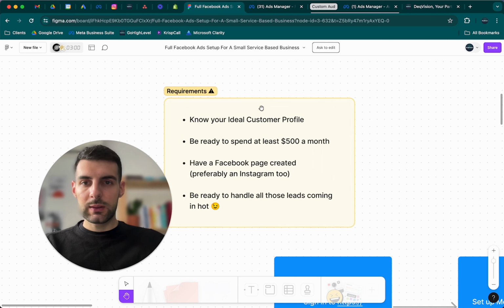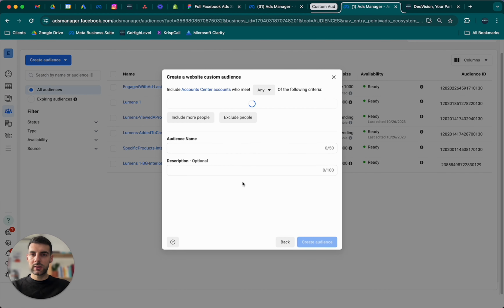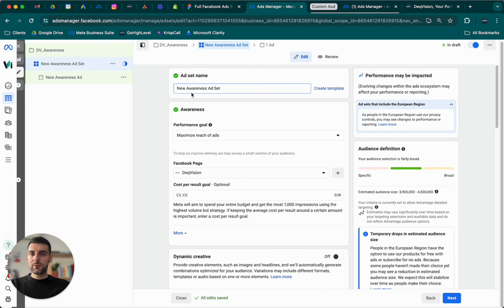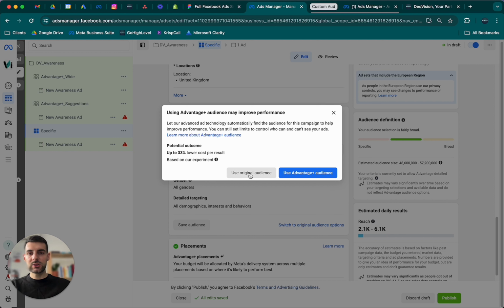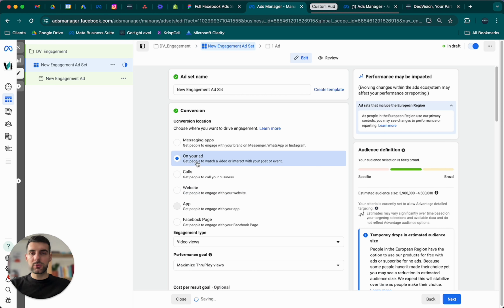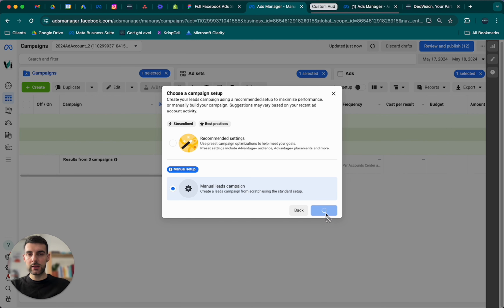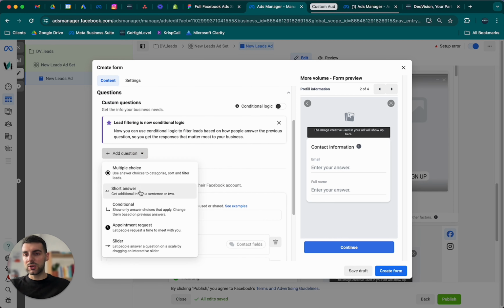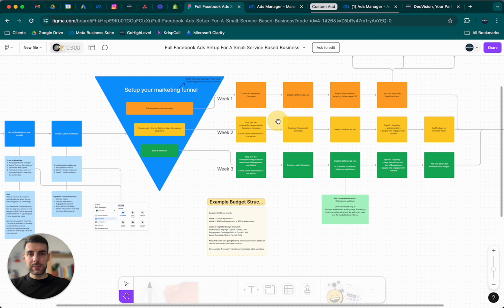Full Facebook Ads Guide 2024 (+Service Business Example)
This is a step-by-step guide for a small service based business owner to follow.

1. Starts with logging into the Facebook Ads Manager

2. Ends with optimization signals for the Facebook ads that are running

And in the video, we’ll be doing this together for an example small business in the solar panel installation industry!

The steps in summary are:

1| Make sure you know your Ideal Customer Profile. Every little detail.

2| Be ready to handle the leads. Too much owners fail at their own service.

3| Create a Business Manager acc and login to the Facebook Ads Manager

4| Create a Meta Pixel (dataset) and integrate it with your website.

5| Create important custom audiences, like website visitors.

6| Choose a strategy and think about your marketing funnel.

7| Create your 1st campaign. Awareness / Engagement / Leads.

8| Create at least 3 different ad sets per campaign for testing purposes.

9| Each week test one of these variables - Audience / Creative / Copy

Are you ready to level up your digital marketing skills and grow your small business?

If you have any questions about the facebook guide or the facebook ads setup, just type them in the comments below!